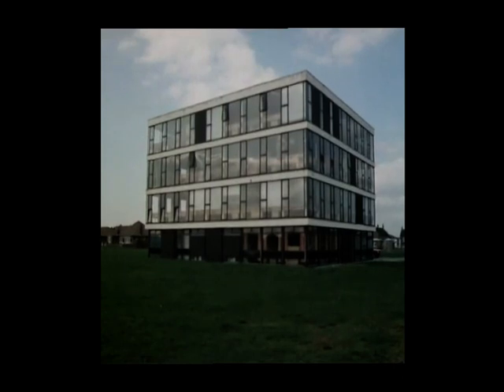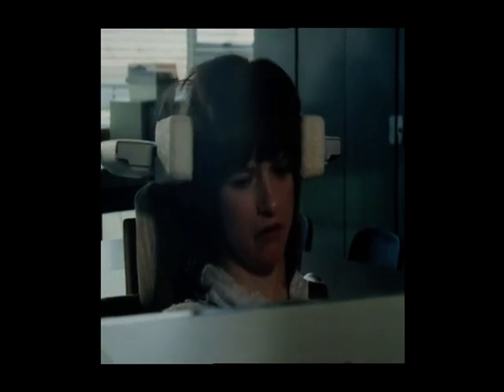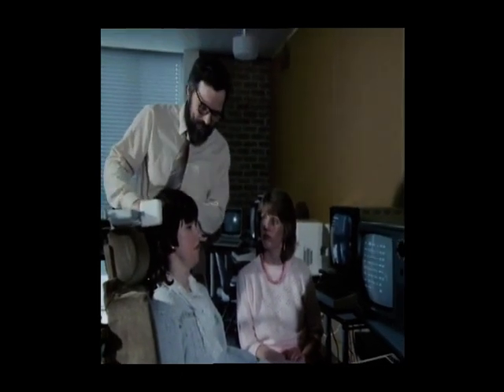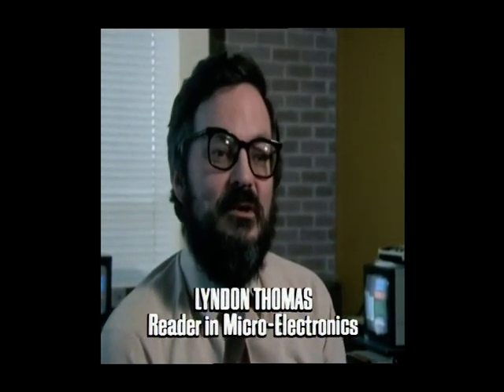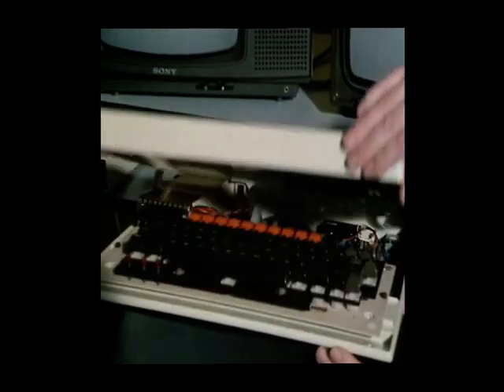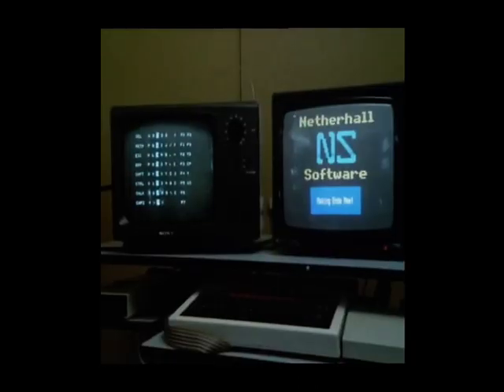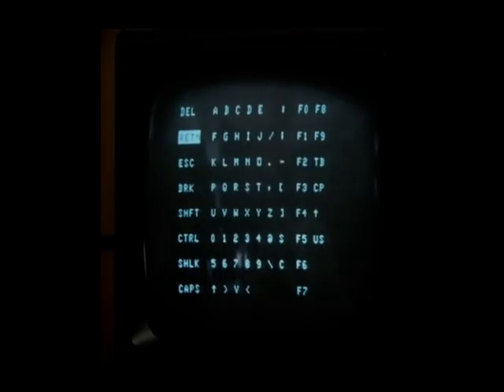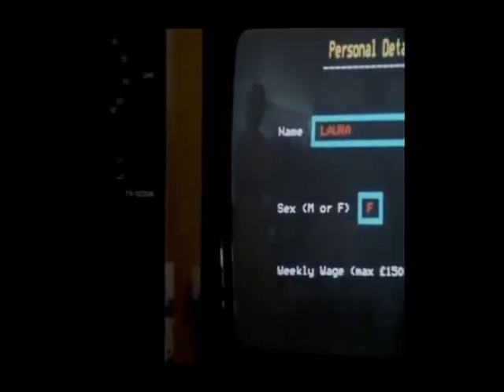Lyndon Thomas talks about KeyMaster